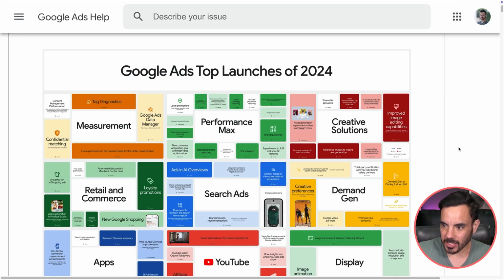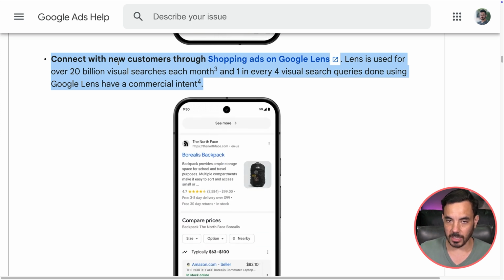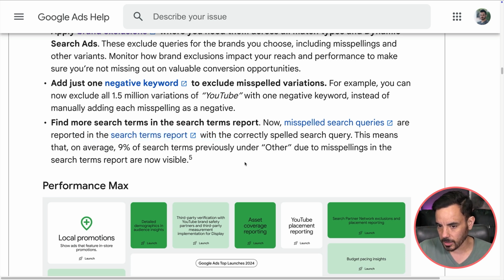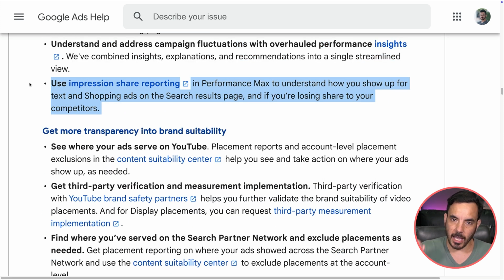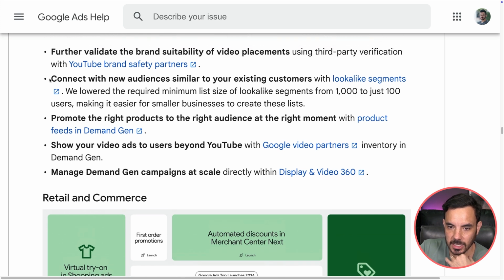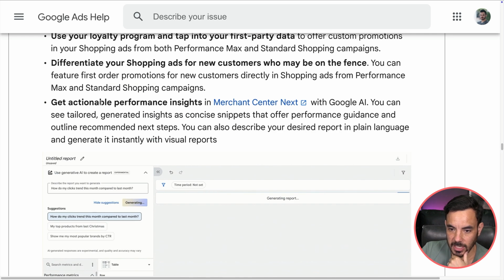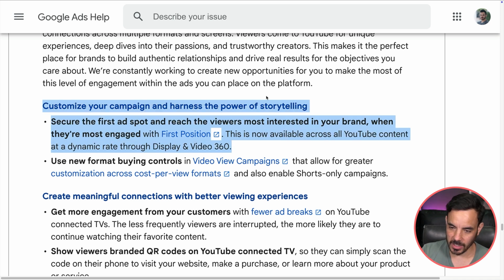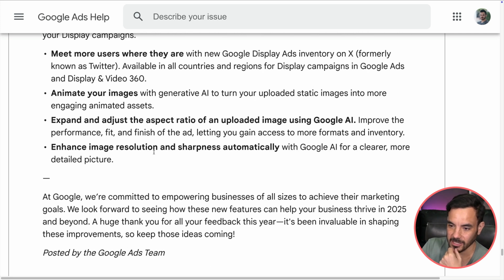Every Major Google Ads Update This Year: What You Need To Know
In this video, I'll guide you through this document detailing the major updates to Google Ads this year, specifically focusing on e-commerce strategies. I aim to share actionable insights to help you stay ahead in your industry.
- Discover which assets drive more conversions in your Pmax campaigns.
- Learn how segmentation by device and time can improve campaign analysis.
- Understand the importance of ImpressionShare reporting in Pmax.
- Find out how to optimize your Google Shopping ads efficiently.

Time Stamps:
00:00 Every Major Google Ads Update
00:31 E-commerce Secrets: What Actually Works
01:03 The New Way to Track Your Ad Performance
02:32 Game-Changing Search Features
08:03 PMax: Hidden Features Most Advertisers Miss
16:14 Why Shopping Ads Are More Powerful Than Ever
19:31 Complete Guide To AI-Generated Ads
21:38 YouTube Strategy for E-commerce Brands
25:04 Display Network: What's Actually Worth Your Time
25:45 E-commerce Advertising Recap